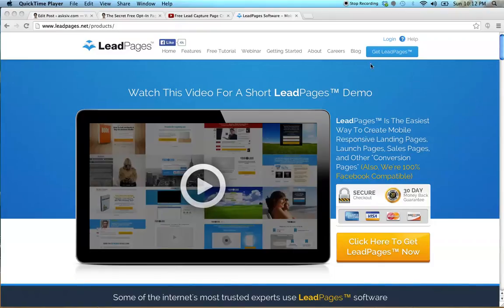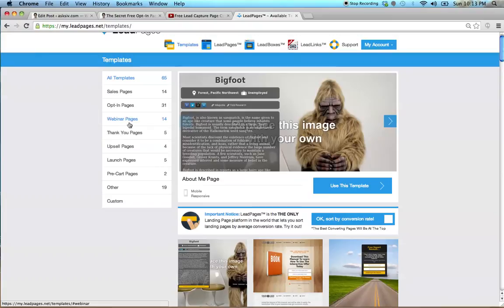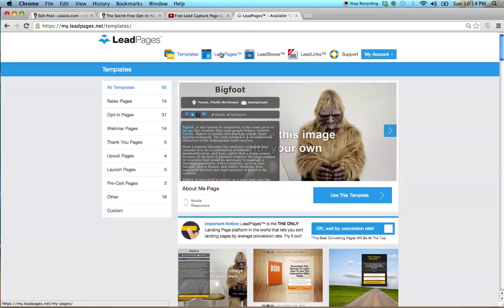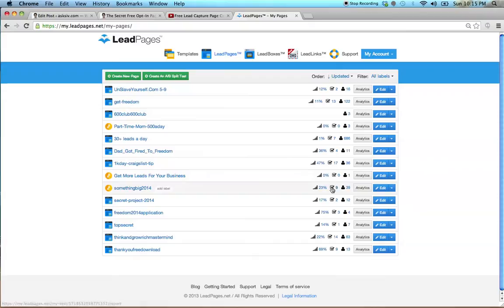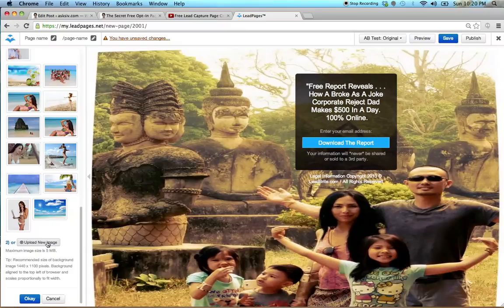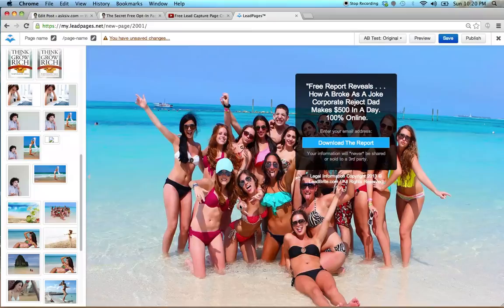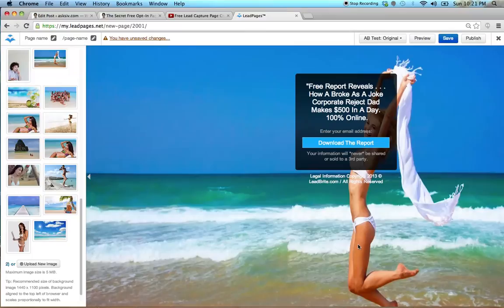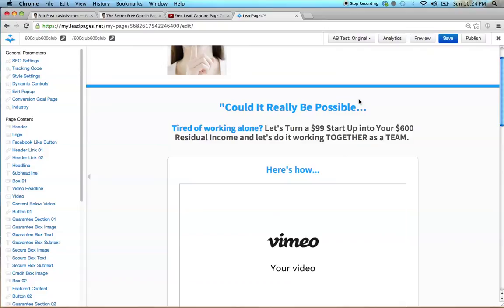The Secret Free Opt-In Page Creator - Leads Flowing Like A River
To see my lead pages in more detail for more details step by step.

This software saves time energy and money.  Trust me I know.  When I started out I invested A LOT OF TIME & ENERGY learning how to create my opt-in pages from scratch... If you want to see how I do that then